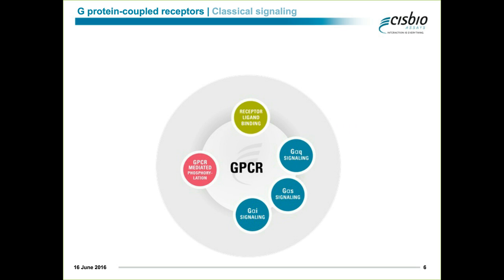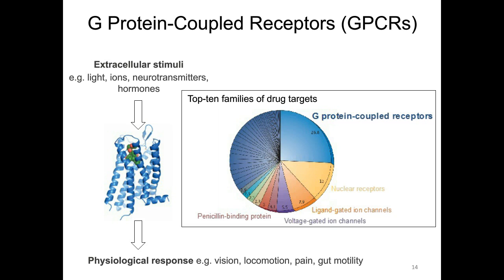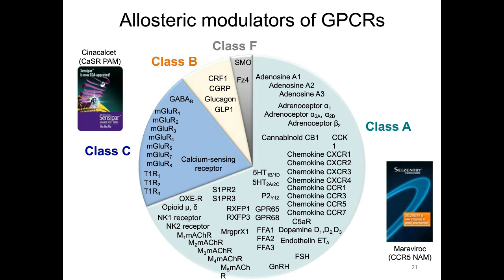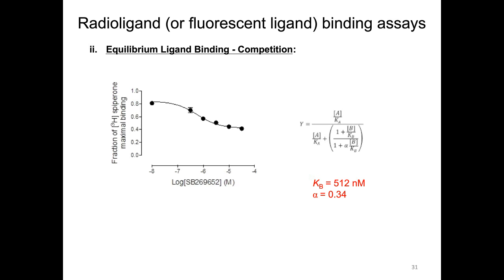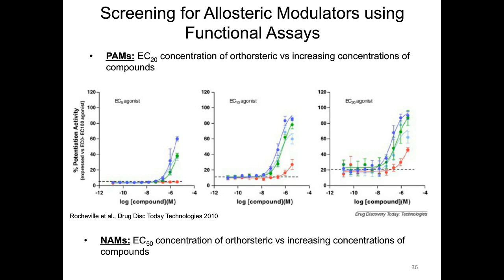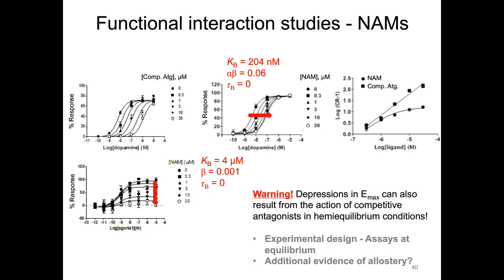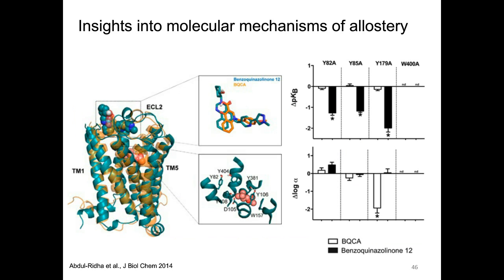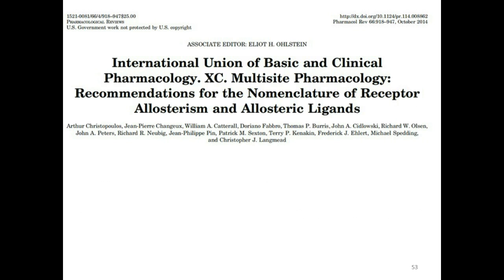Advancing GPCR Drug Discovery through Allosteric Modulation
In this GEN webinar, our presenters reviewed experimental and analytical approaches for detecting and quantifying allosteric modulators. The panelists described how such methods not only reinforce efforts to understand GPCR allostery, but can be exploited to boost this paradigm of drug action. The live Q&A session that followed and offered the listeners to question the expert panelists including Terry Kenakin, professor in the department of pharmacology at UNC-Chapel Hill.